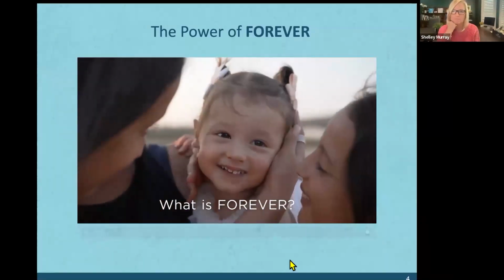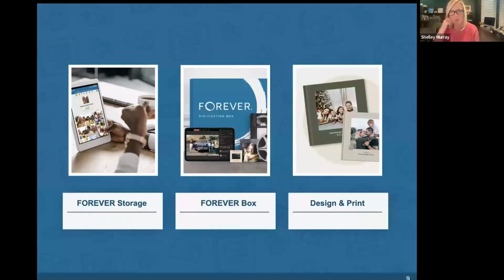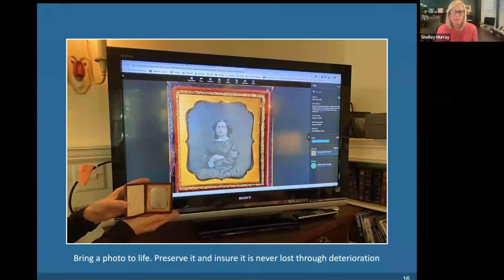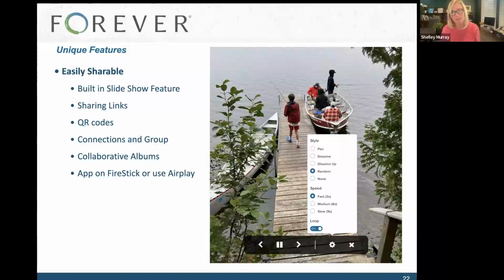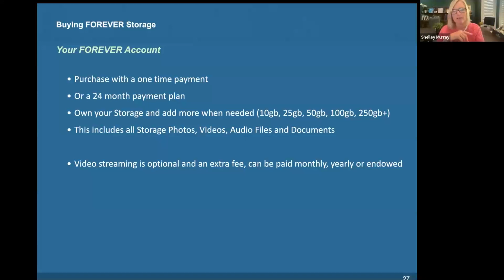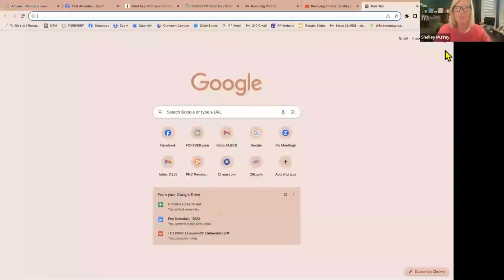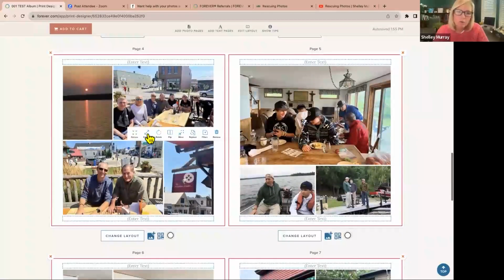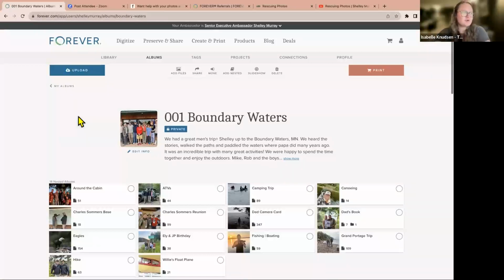Learn about FOREVER, a permanent digital home for your memories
The Photo Managers™ is a global community and source of information, training and support for professional photo organizers and do-it-yourselfers.